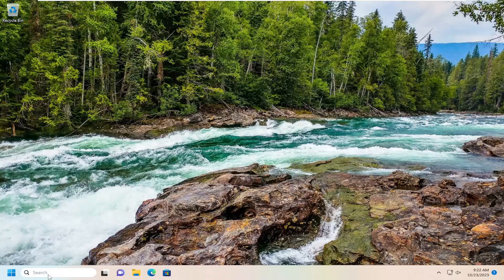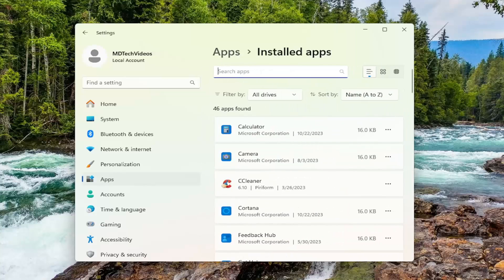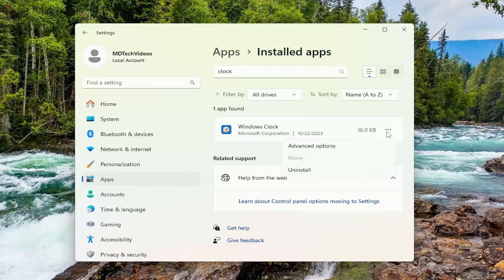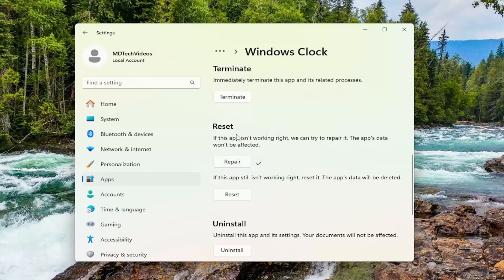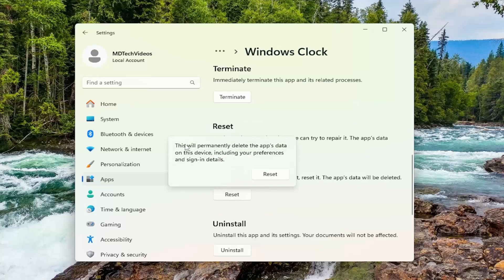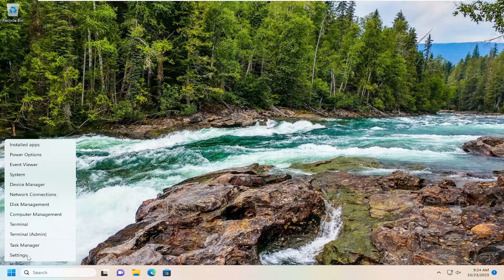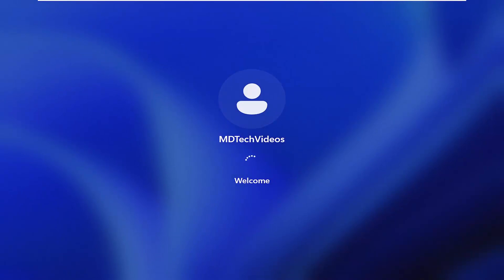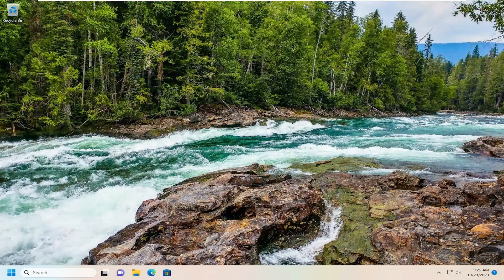Alarms and Windows Clock App Not Loading, Opening or Working on Windows 11/10 [Solution]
The Windows Alarms & Clocks feature is a simple and efficient app. It lets you know when you should take a break or join a meeting without having to use an additional device or install any software. So when it stops working, you should quickly fix it, so it doesn’t affect your schedule.

Some Windows users are reporting a weird issue where their Clocks and Alarms app refuses to load no matter what they do. The screen shows the Clock and Alarms app logo but won’t load no matter what they do.

Many Windows 11 users complained the Clock app didn’t load no matter what they did. You can’t use the Focus Sessions feature when this issue occurs, which is now built into the Clock app. There are also situations when the Clock app loads but the Alarm option is unavailable. Let’s explore how you can quickly fix these annoying issues.

If the Alarm clock is not working on Windows 11 or Windows 10 computers, this guide will help you fix the issue. There could be various reasons why the alarm is not working on your computer. From your notification settings to the time zone setting, you need to check everything. It doesn’t matter if you use a laptop or desktop computer; you can follow the same solutions to get the alarm working on Windows 11/10 PC.